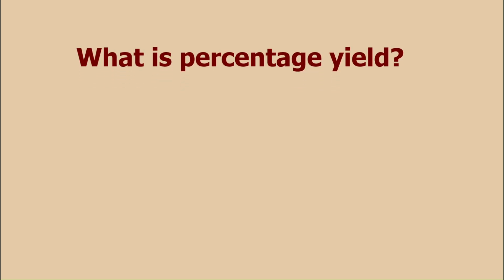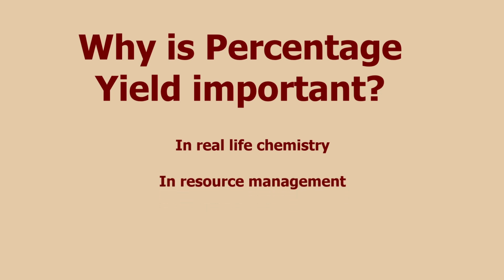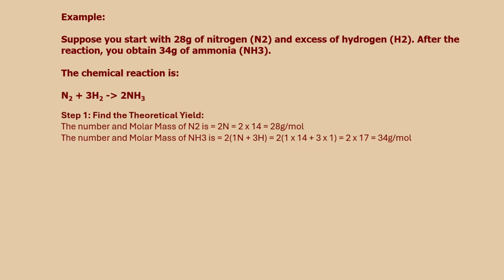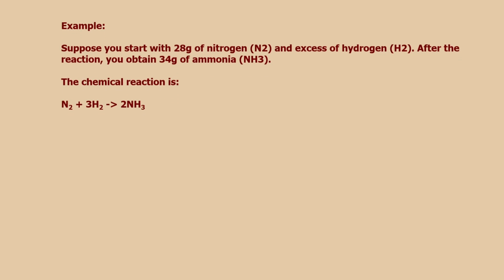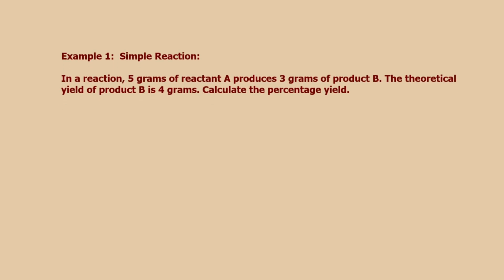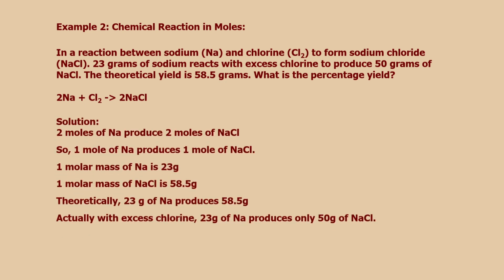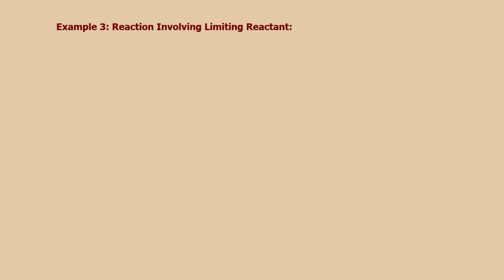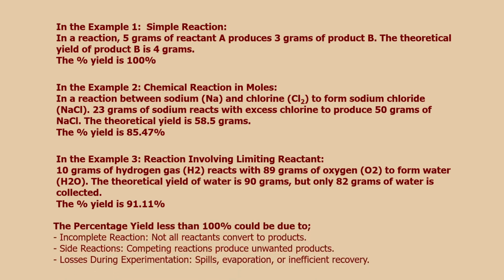Percentage Yield Revision | GCSE | Study Guide | Revision Questions | Target Teach Tutors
In this video, we explain how percentage yield is used in chemistry, with detailed practical examples in the video and revision questions in the description to help you fully understand the concept. All the key points for the GCSE exam are covered, so watch until the end to get the maximum benefit and ace your exams!

Target Teach Tutors is an online Teaching platform. We teach Maths and Science to Secondary school students, covering all boards from 9 -1. Past paper questions and answers with related theories are also discussed. Here at Target Teach Tutors we will be posting regular videos on weekly basis preferably on Mondays. We've included revision questions in the video—enjoy working through them and get feedback directly from us! Our online teaching platform gained popularity among students, especially during the COVID-19 lockdown. Both students and parents appreciated the convenience and quality of our virtual classes—though many still prefer the in-person experience. We're here to help you find the perfect schedule for your learning needs!
Discover helpful insights, tips, and resources to support your learning journey.

Blog Check out what our students and parents think about our tutoring services

Revision Questions:
1. A reaction is expected to produce 25 g of a product. However, in an experiment, only 20 g of the product is obtained. Calculate the percentage yield. Answer: 80%
2. In a chemical reaction, 15.5 g of product is obtained from a process that theoretically should have produced 18 g. What is the percentage yield? - Answer: 86.1%
3. A synthesis reaction was predicted to produce 100 g of a compound. However, due to side reactions, only 75 g was obtained. Determine the percentage yield. Answer - 75%

Study hard!